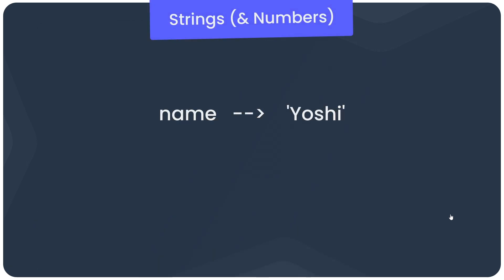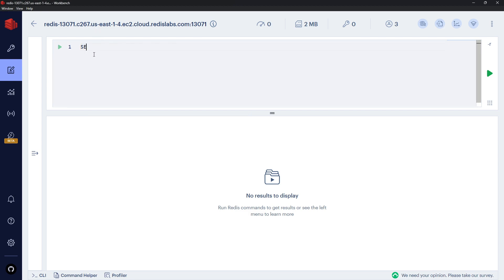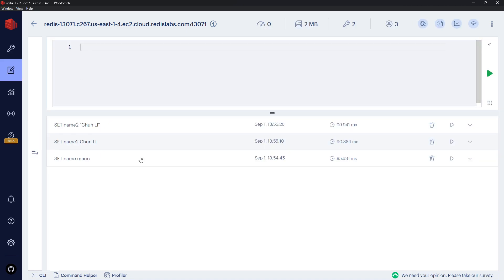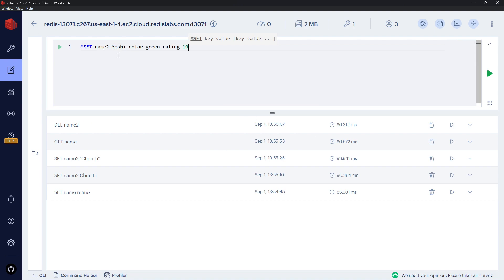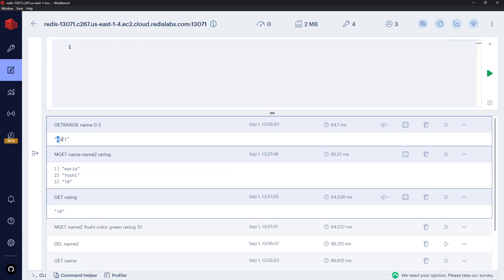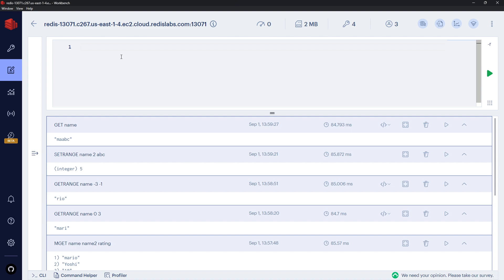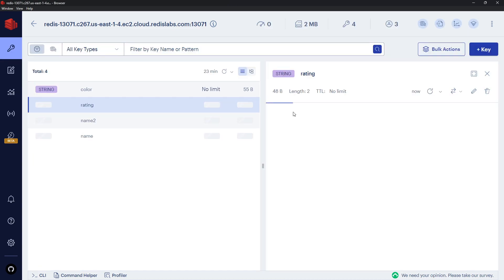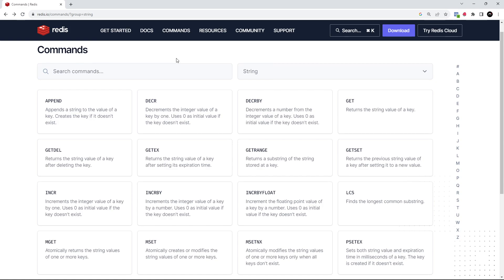Redis Tutorial for Beginners #3 - Basic Commands